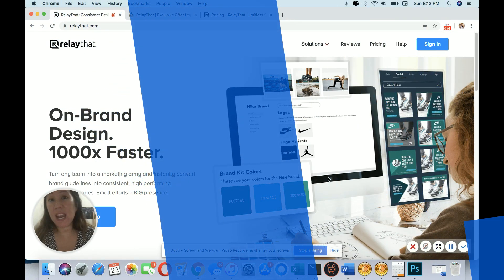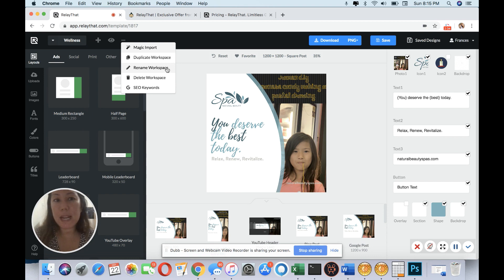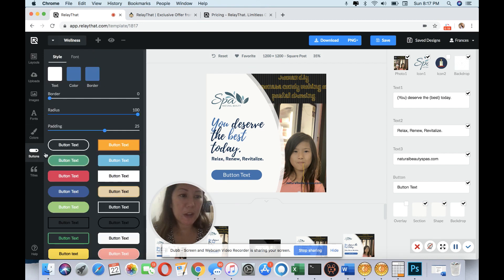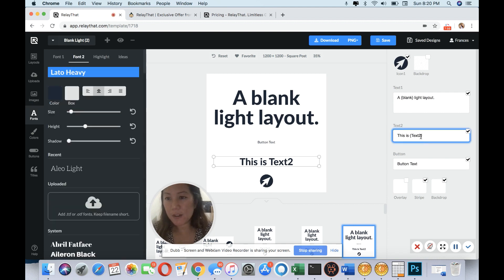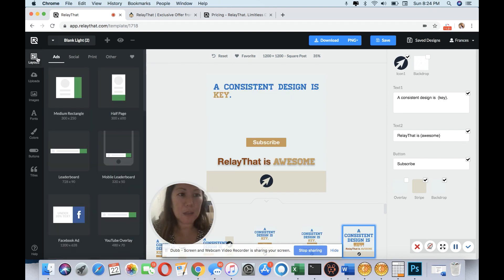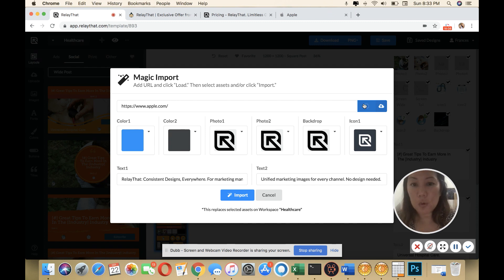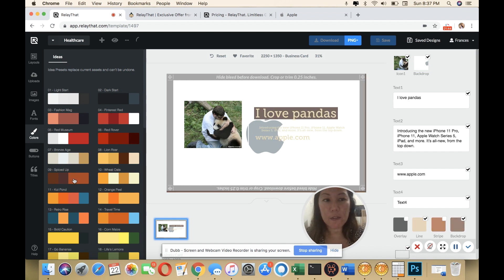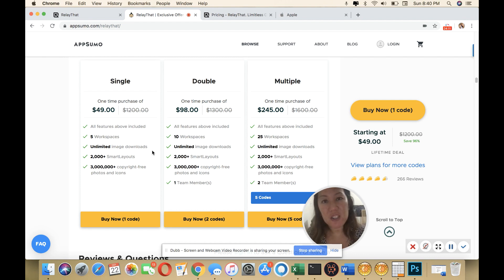RelayThat: Must-have Branding Graphic Tool: Review & demo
Create stunning, consistent design along with branding with RelayThat.  Save money & time by instantly remix and and resize assets into agency-level high quality designs.